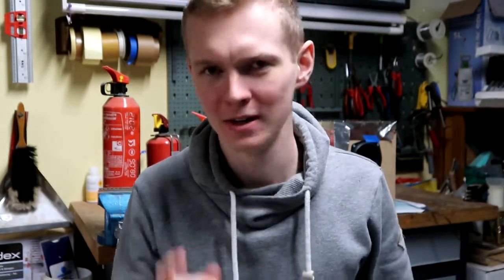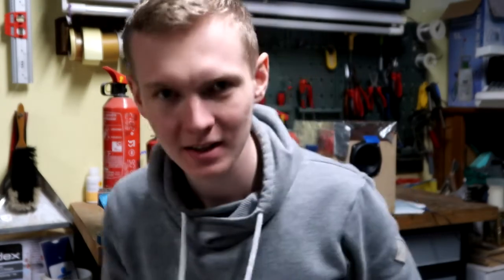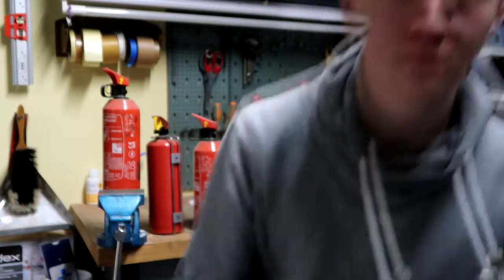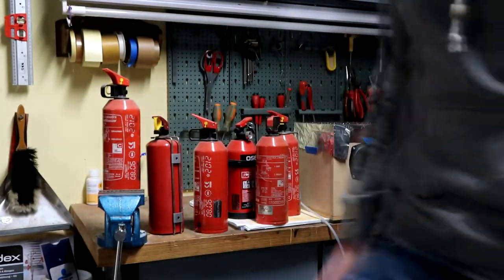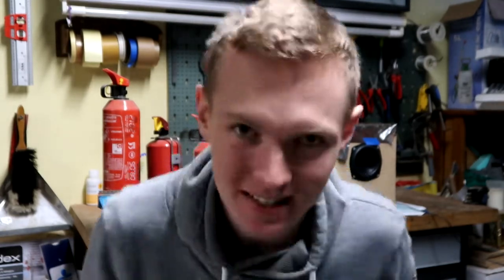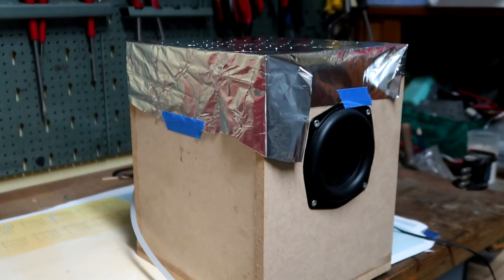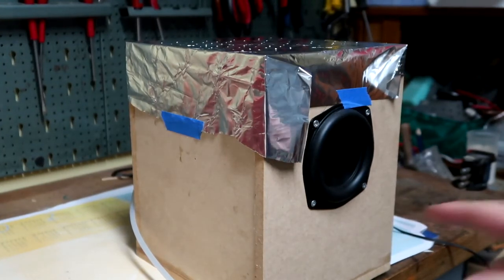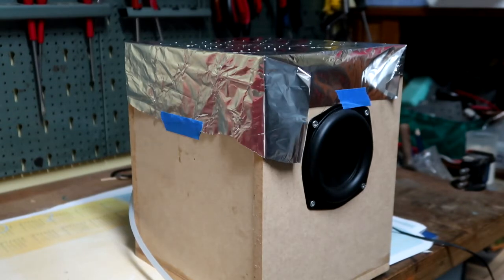Flame throwing speaker (Rubens tube, box)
Hey everyone!

This speaker is on fire!

The idea was to make a speaker that would be on fire!
This is my first prototype, I will work on the design to make it more pleasing to the eye ;)

For more information on what I do, check out my Instagram and Facebook!